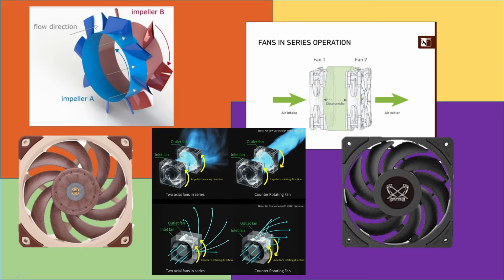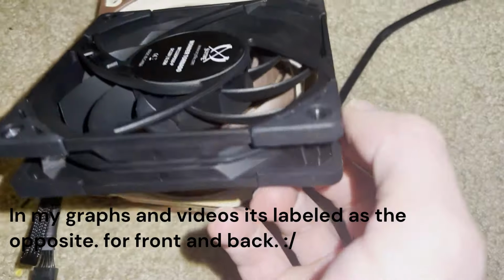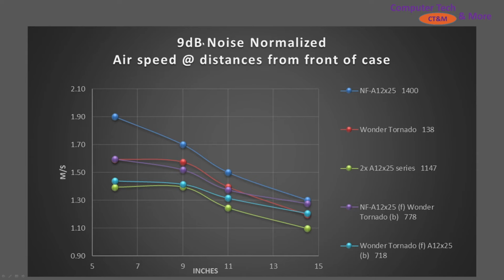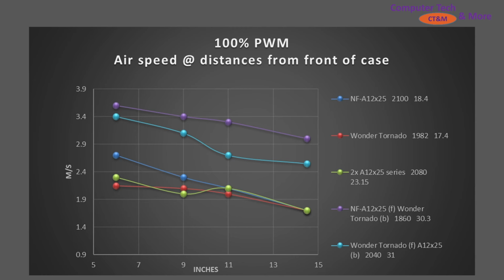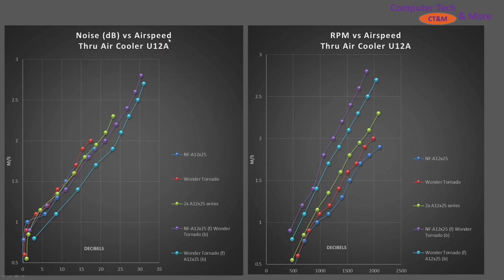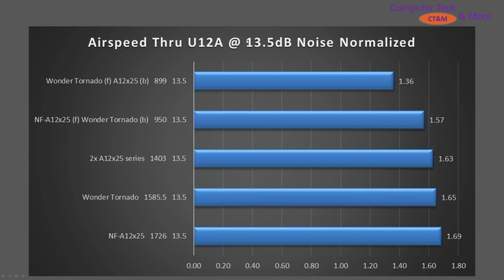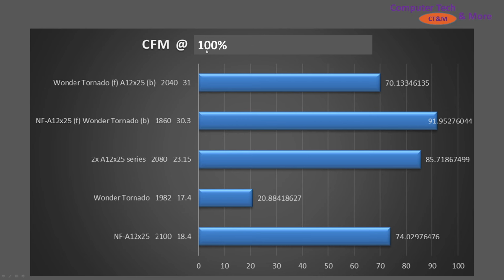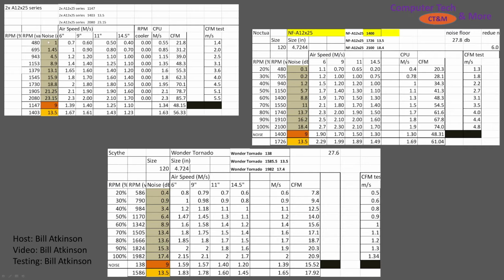Counter Rotating (Contra) Fans? Should I stack my Fans to get Better Performance? Lets Find Out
00:00 -Intro and talking about what I will be testing
00:19 -What is a Contra Fan
03:12 -orientations I will be testing
04:03 -The experiments
05:27 -Why Contra Fans?
06:49 -Case Airflow Noise Normalized
08:49 -Case Airflow Noise Normalize #2
10:03 -Case Airflow 100% PWM
11:22 -Noise vs Airspeed Case Airflow
13:12 -Sound recording and Noise Levels
14:33 -Performance Thru Noctua U12A cooler
18:12 -CFM performance Noise vs Airspeed
18:55 -CFM performance Noise Normalized & 100% PWM
20:10 -Takeaways
22:37 -Final Conclusion